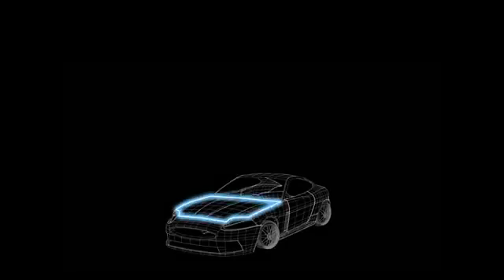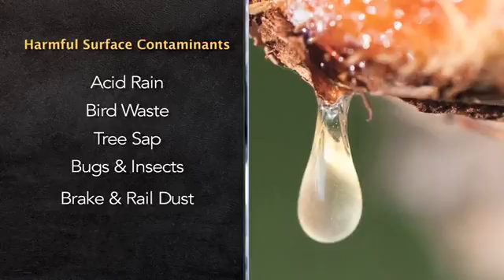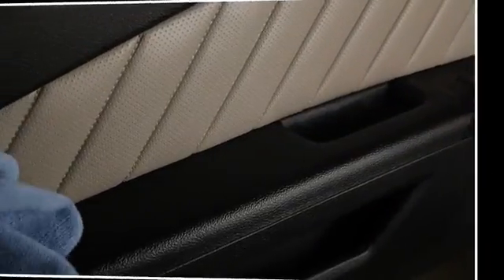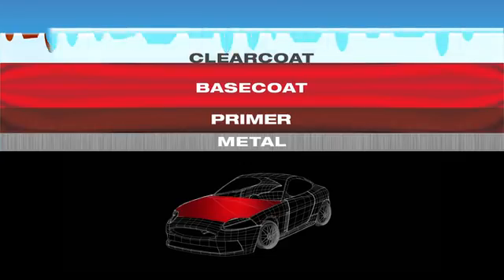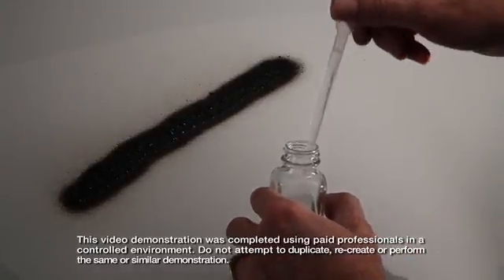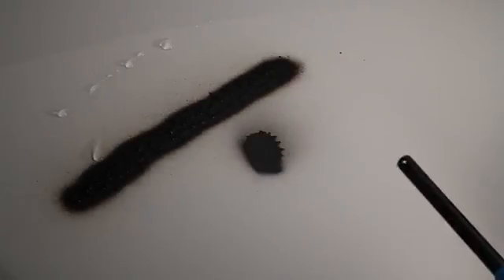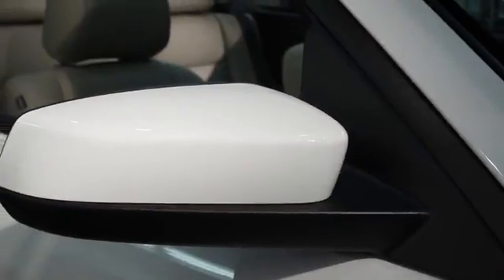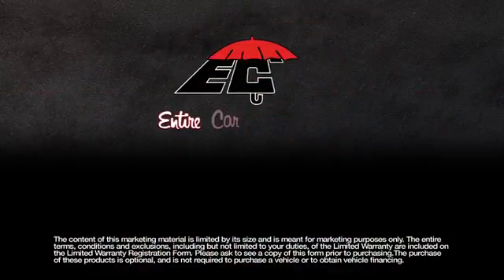AUTO ARMOR - Protect Your Car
Heritage Chevrolet Buick Owings Mills
11234 Reisterstown Rd.,
Owings Mills, Maryland 21117

Here at Heritage Chevrolet Buick Owings Mills our primary concern is the satisfaction of our customers.

We are located at 11234 Reisterstown Rd. in Owings Mills. Come see why over 230 customers have given us positive reviews online! Our commitment to customer service is second to none and that's why our Owings Mills Chevy and Buick dealership is one of the premier Chevy and Buick dealers in the state of Maryland!